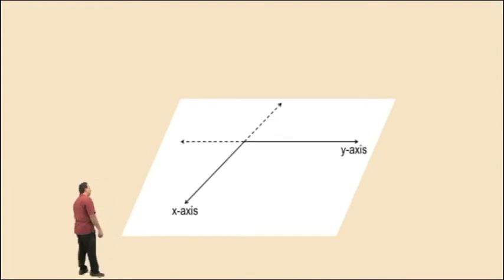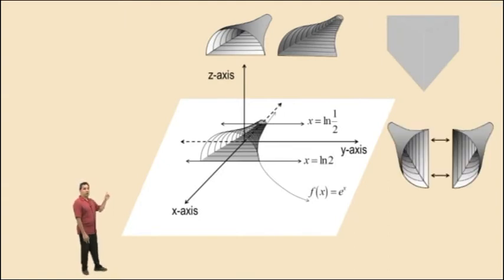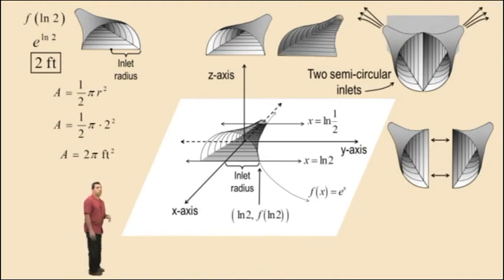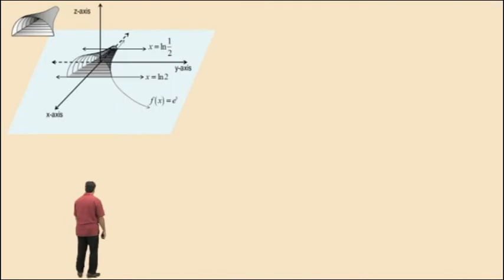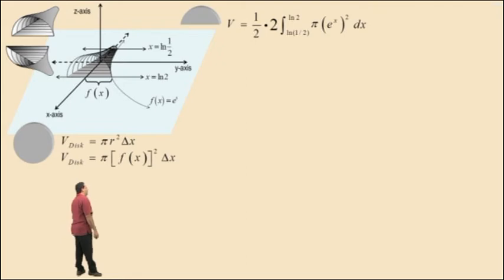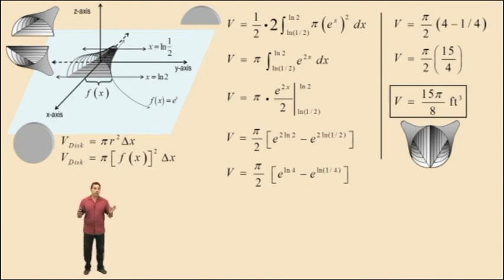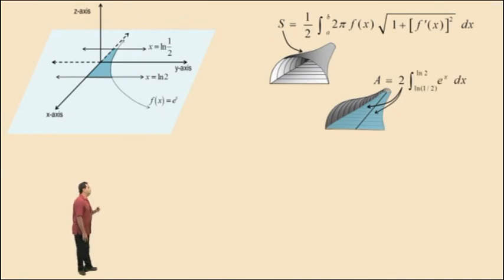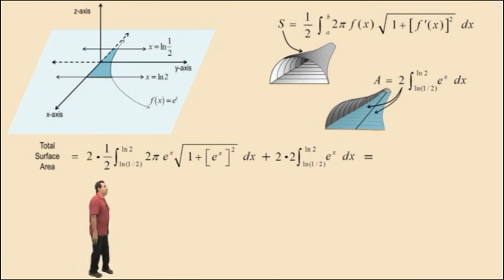Disk Method Application (semi-circular cross sections) - Air Intake Manifold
This is an disk method application problem for my calculus students.